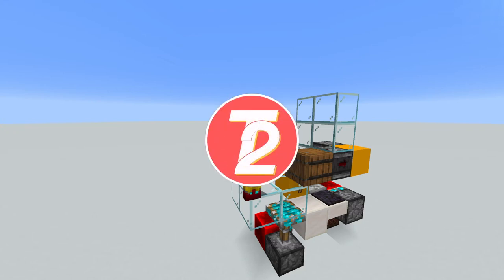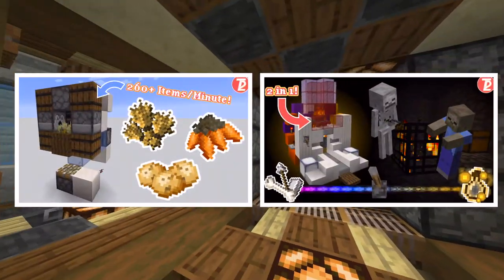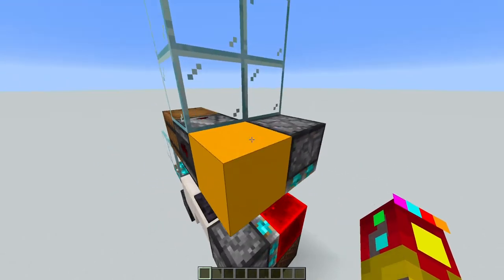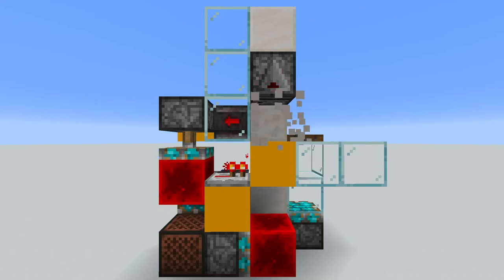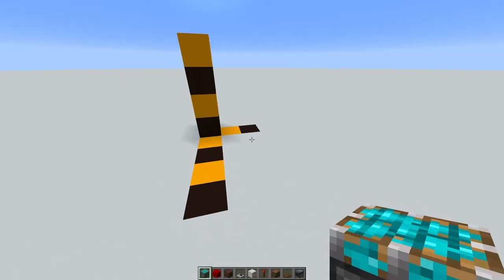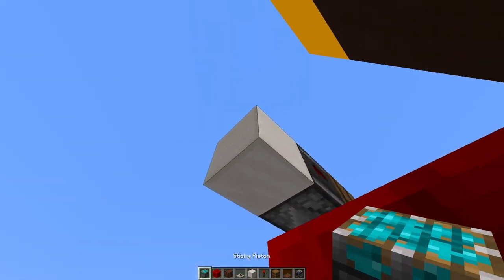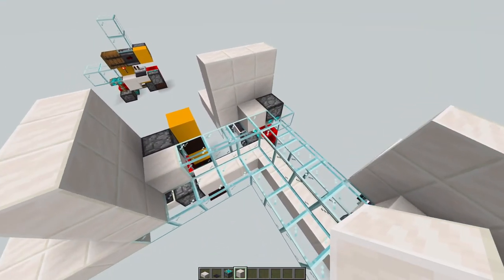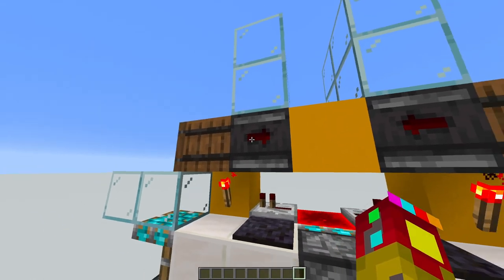Minecraft 1.19 - HIDDEN BARREL ENTRANCE Tutorial (Only 2 Blocks Wide!)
How’s it going everybody! I’ve got a bit of a fun video for you all today. This is an entrance that I built to solve a really specific problem in my survival world, and I love using it. Sure nobody truly needs this in a Minecraft playthrough and if someone was poking around your base they would probably stumble across this, but it’s just meant to be a cool way of getting somewhere different from a standard door and I think it accomplishes that well. Hope you enjoy!

Tutorial: 3:36

If you have any feedback or suggestions for me, please leave them down in the comments, I'd love to read them!

Programs Used:
QuickTime
Soundflower
iMovie
Keynote
Photos
Photoshop